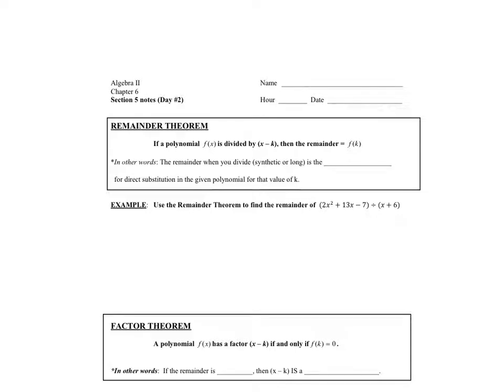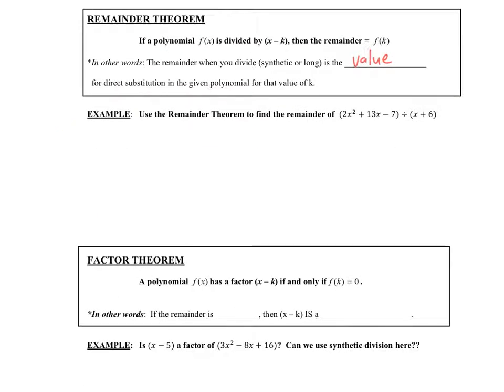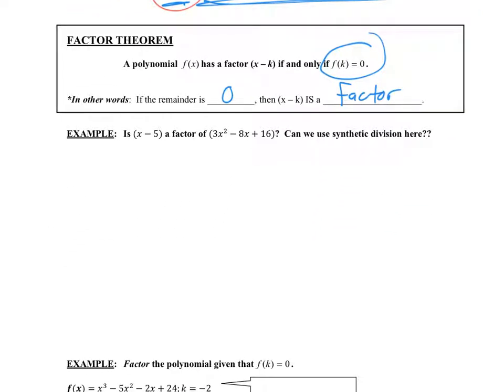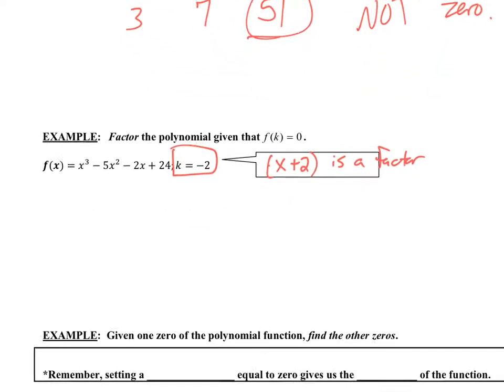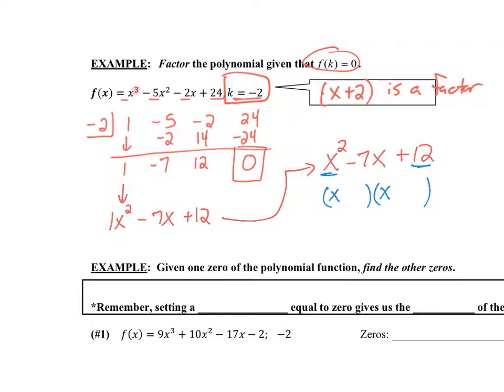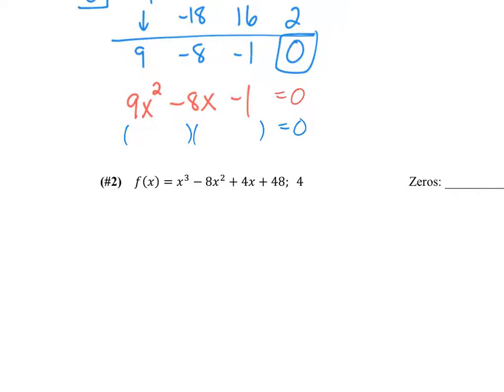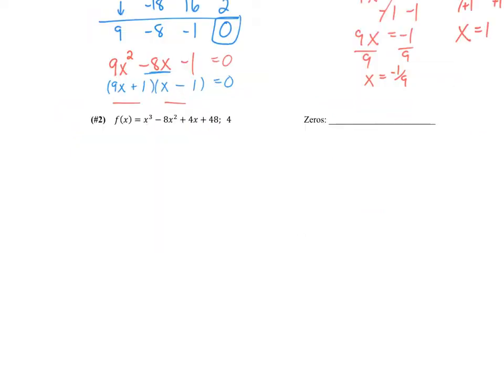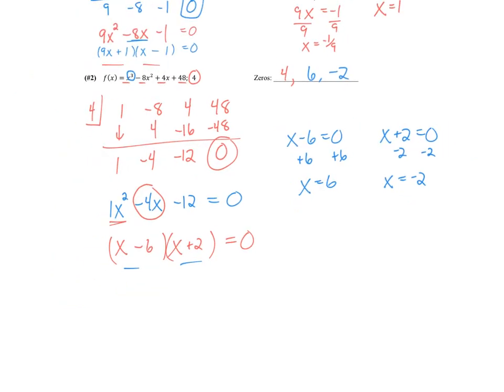Alg II 6.5 day 2 notes